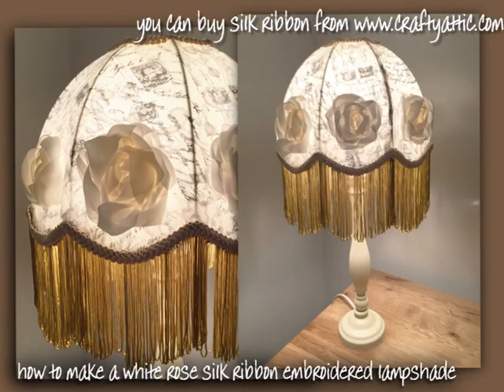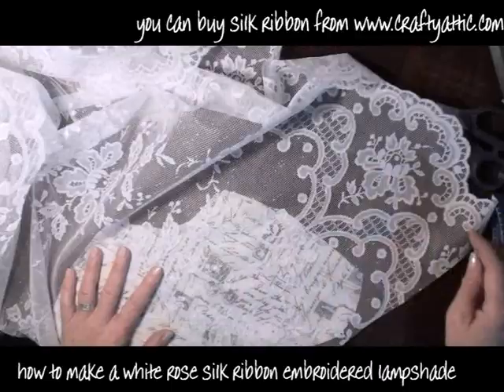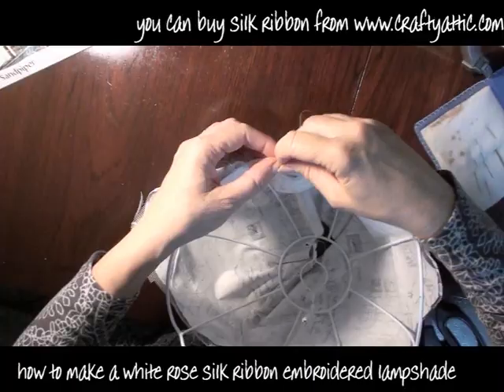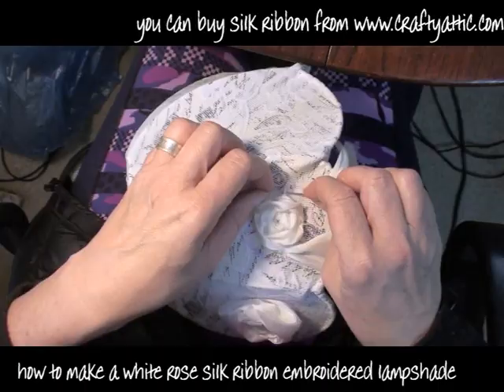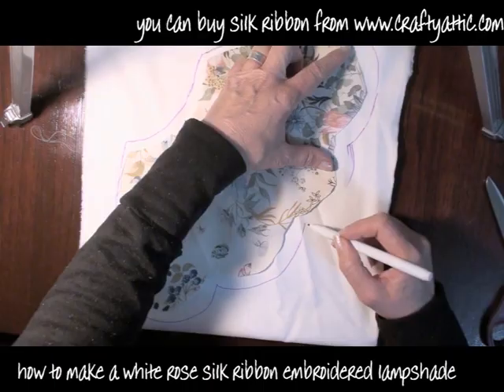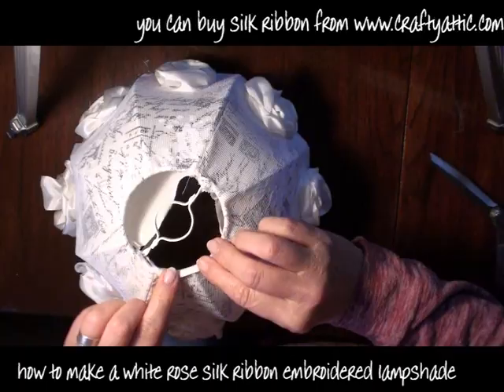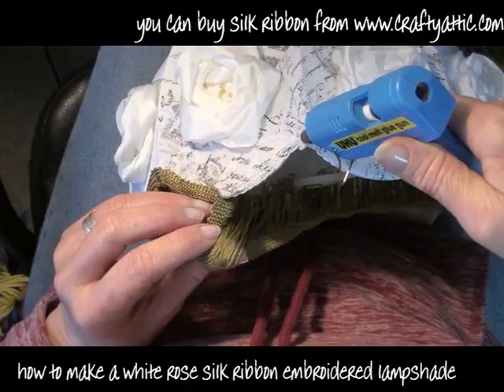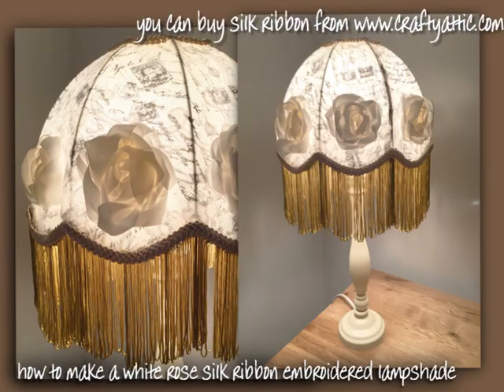how to make a large silk rose lampshade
shows you how to create this beautiful lampshade from start to finish.  The film covers how to cover your lampshade frame, how to form the silk ribbon roses and how to attach the fringe and braiding to finish off this project.